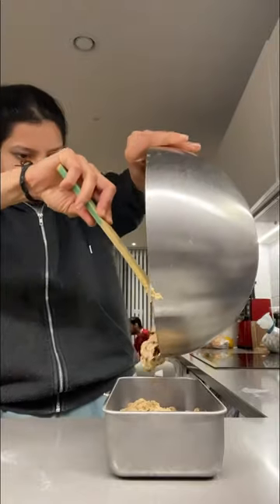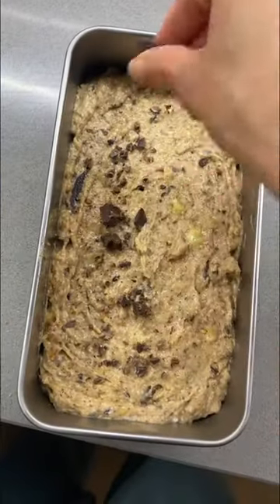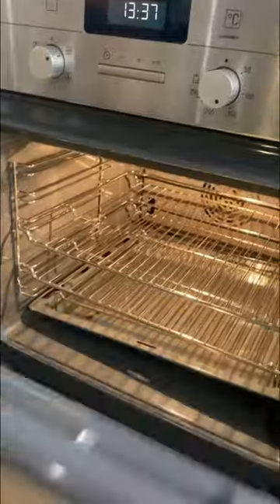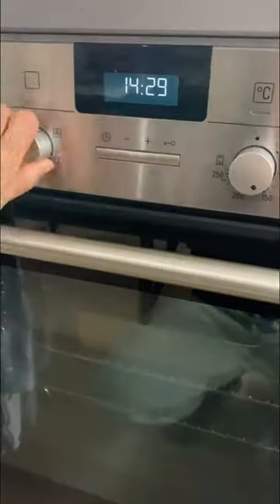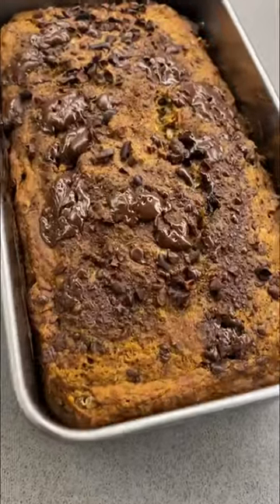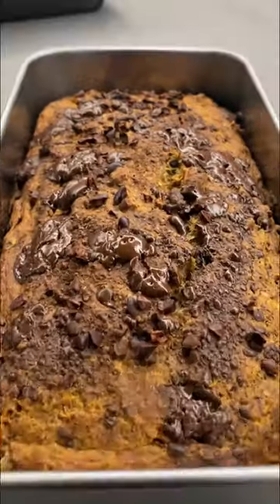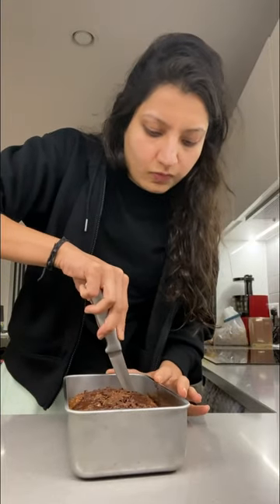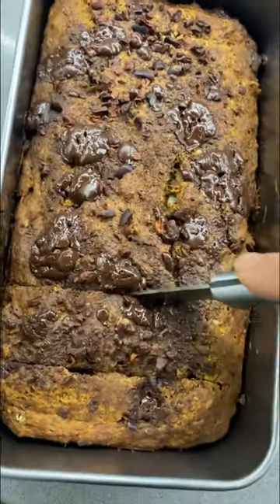Eating chocolate banana bread 🍌🍞🍫